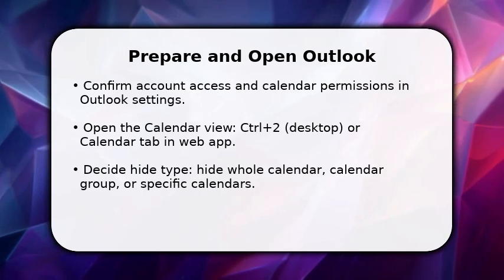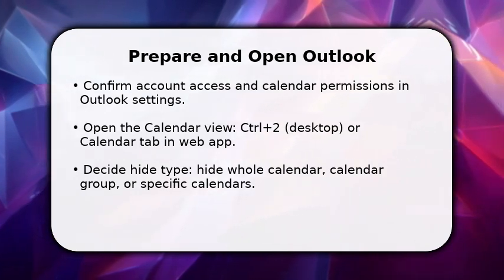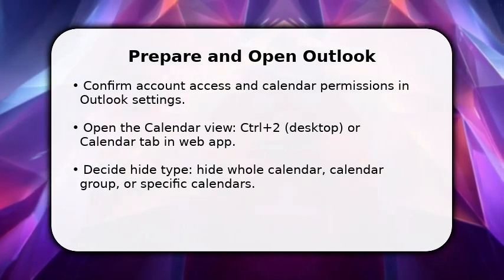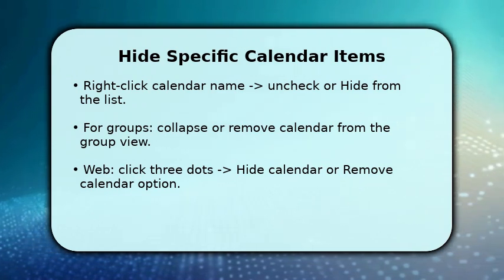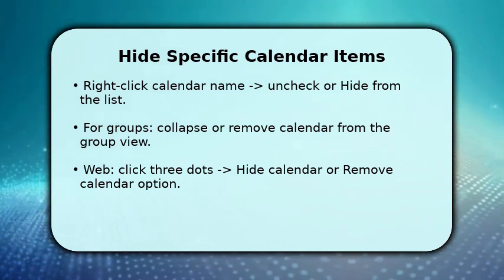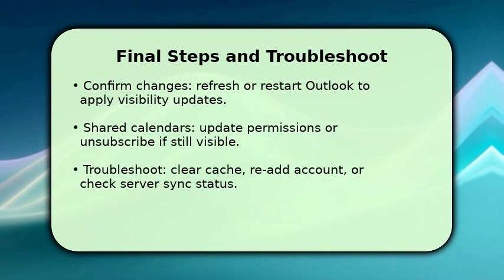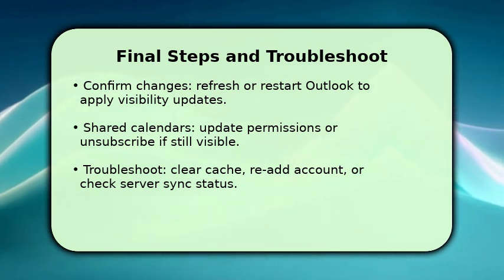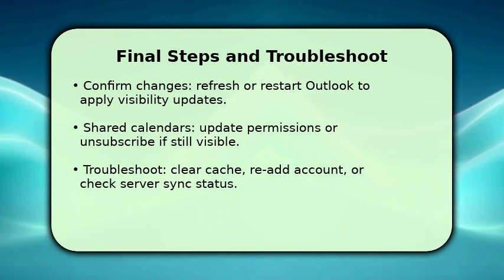How to Hide Calendar in Outlook (full Guide)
How to Hide Calendar in Outlook (full Guide) | 🔒 Surfshark VPN Deal — Stay private and secure. $1.99/mo + 3 Months Free ▸

Discover the step-by-step process to hide your calendar in Outlook with our comprehensive guide. Learn quick and easy methods tailored for both Windows and Mac users, ensuring you can manage privacy settings effectively within this essential productivity tool.

hide Calendar, Outlook Privacy Settings, Manage Calendar Visibility, Windows Outlook Hide Feature, Mac Outlook Hidden Calendar Option, Calendar Management in Email Client, Secure Your Schedule Online, Disable Default View of Calendar, Personalize Inbox Display Options, Optimizing Privacy Settings for Calendars